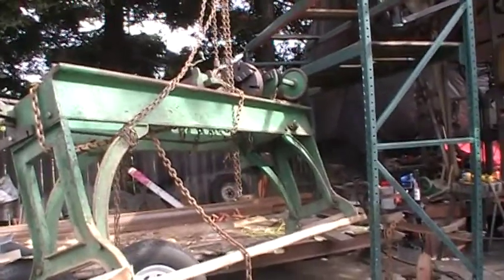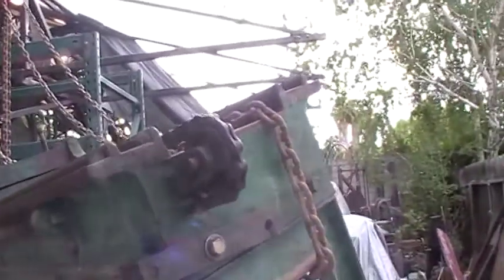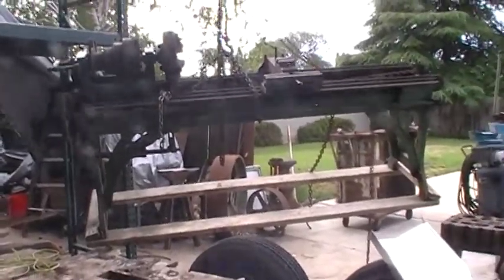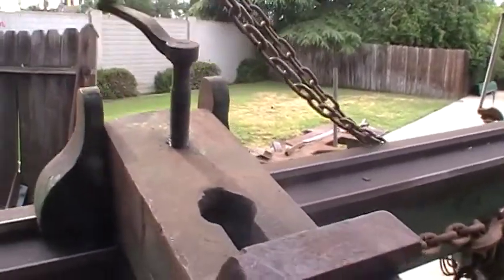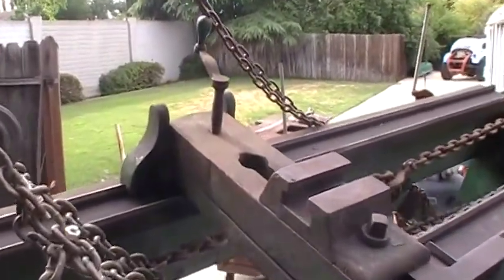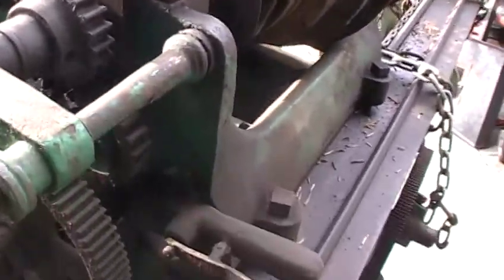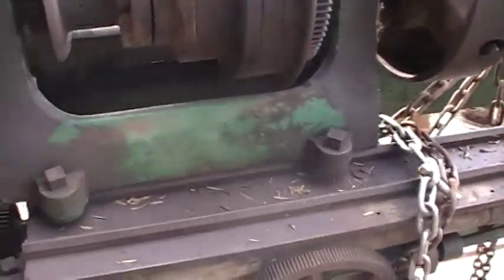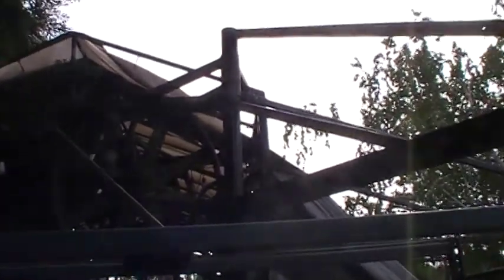The cut of your jib. With an ancient lathe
Finished the jib crane so I can get the old lathe off the trailer...This could possibly be a Woodburn and Light lathe late 1840s.